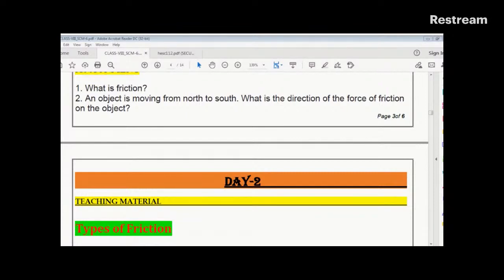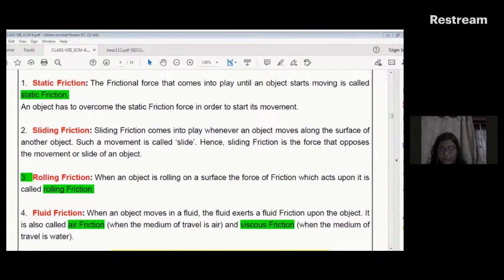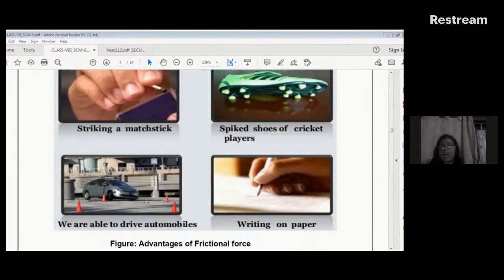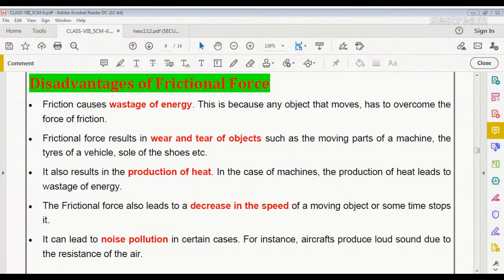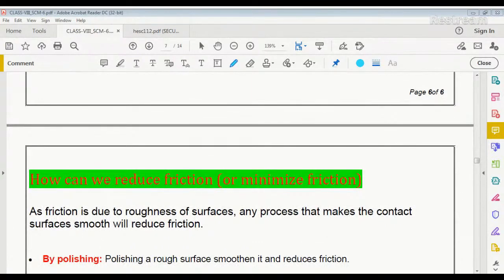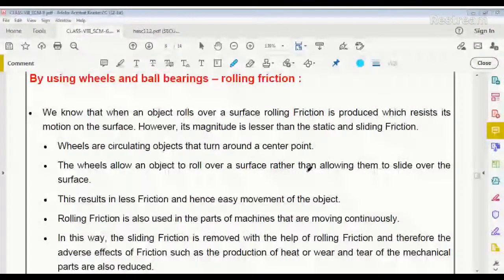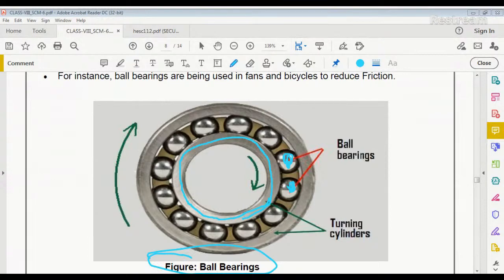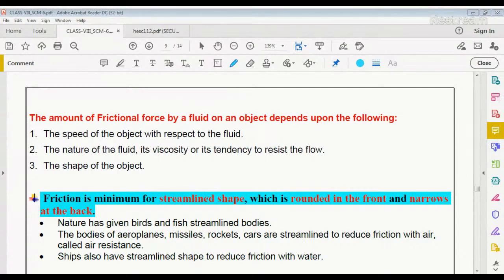TOPIC: FRICTION Ch 12 L 2 || Science | NCERT Class 8 || By Yona Sengupta